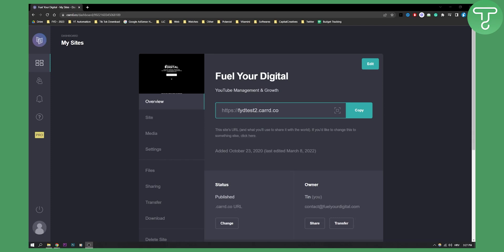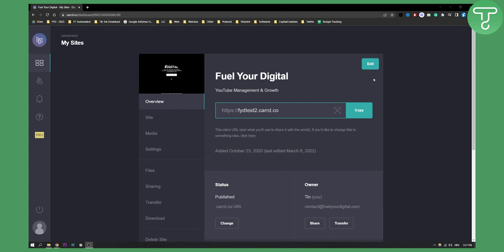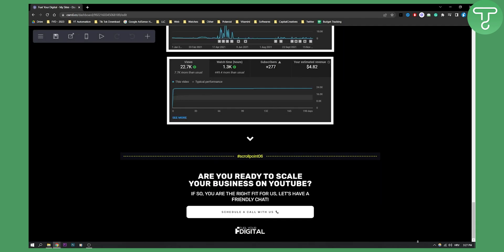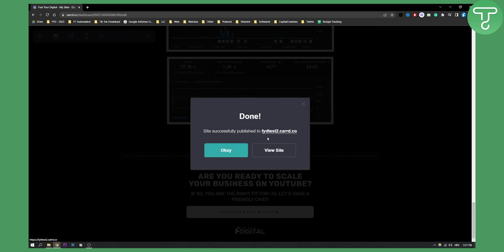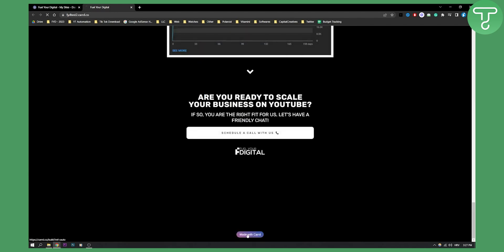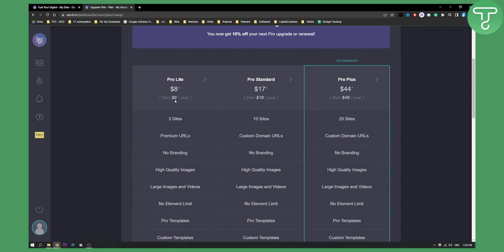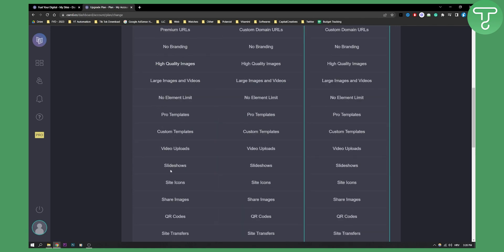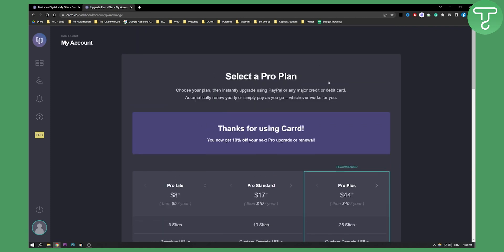How to Hide Made With Carrd Watermark On Carrd (2024)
In this video, I will show you how to hide made with carrd watermark on carrd